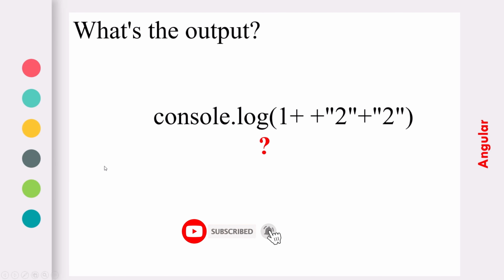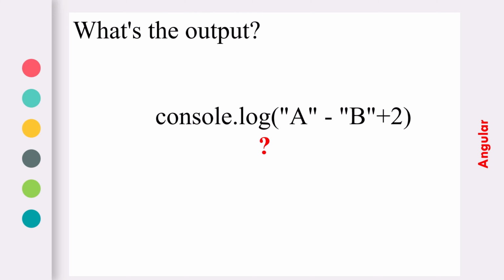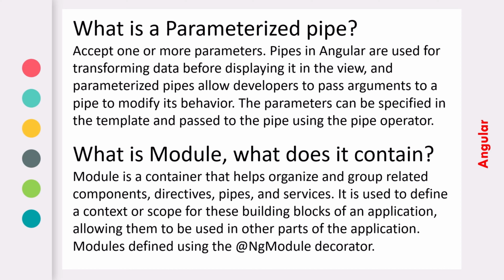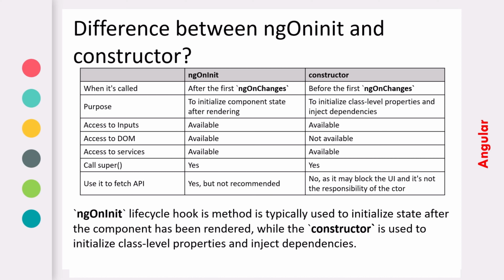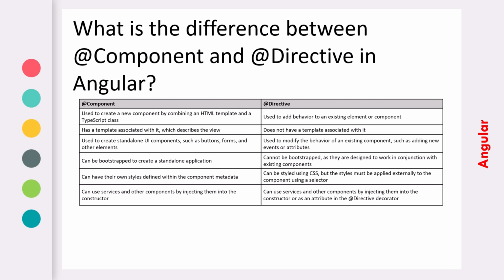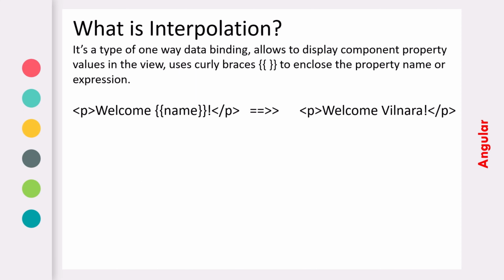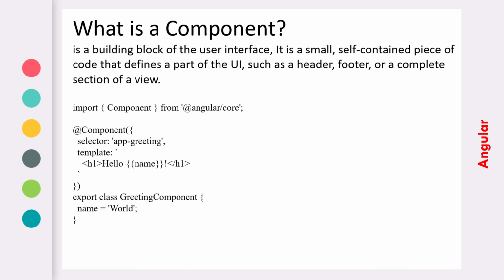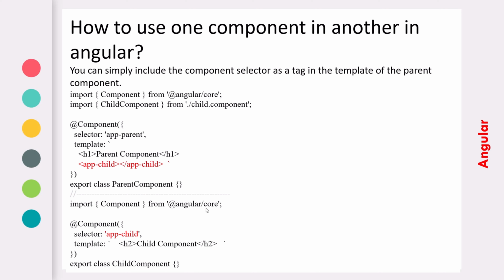Angular Interview Question and Answers | Part #1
angular interview answers,
angular,
angular interview questions and answers,
interview questions for angular,
angular 10,
angular 9,
interview questions for angular developers,
important angular questions,
angular interview,
interview questions and answers angular 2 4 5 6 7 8, 9, 10, 11, 12